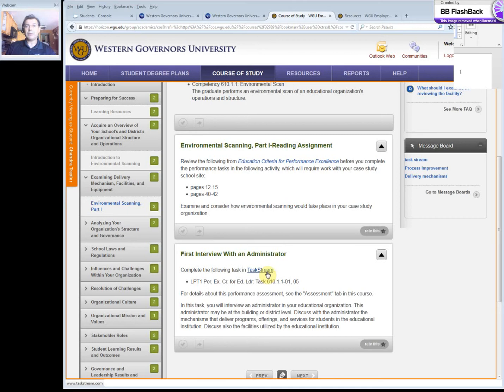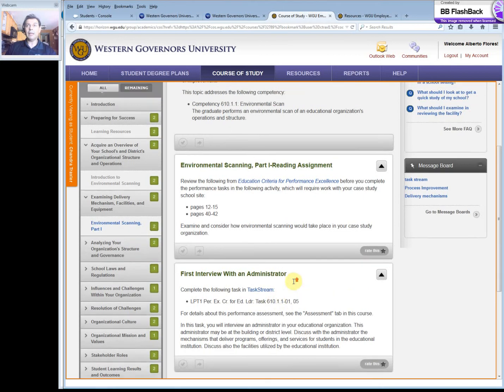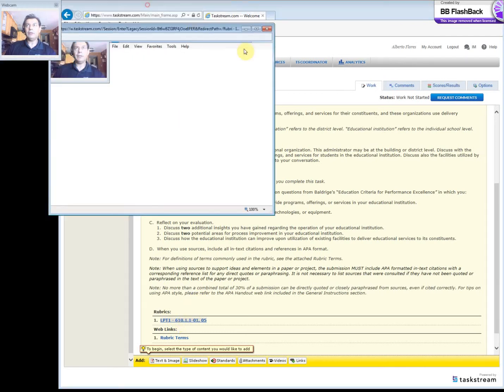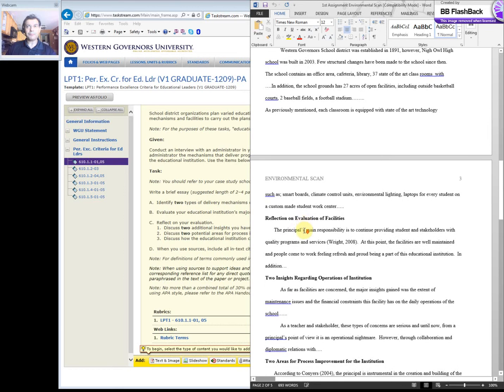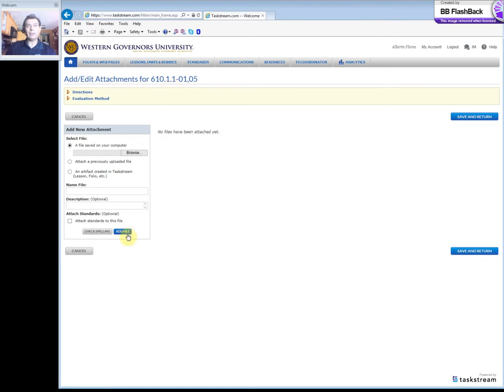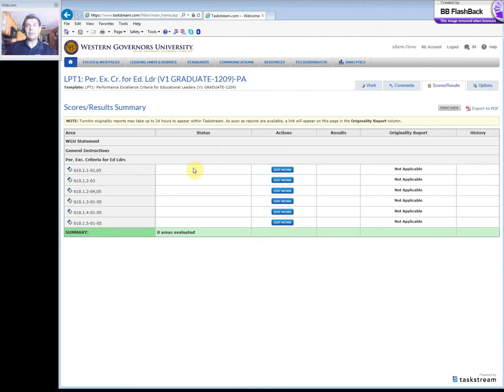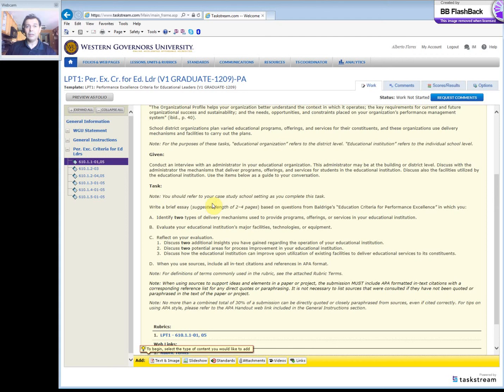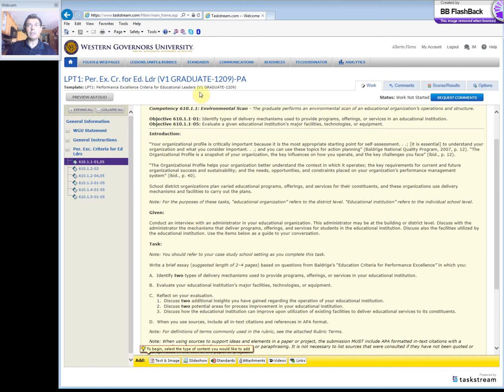MSEDL& ENDEDL Program Taskstream Tutorial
MSEDL & ENDEDL Program Taslstream Tutorial